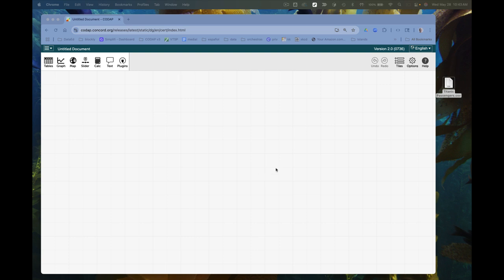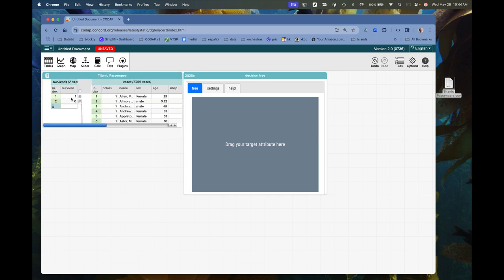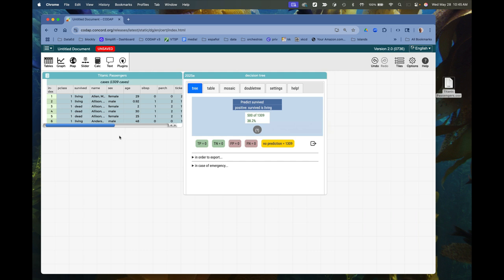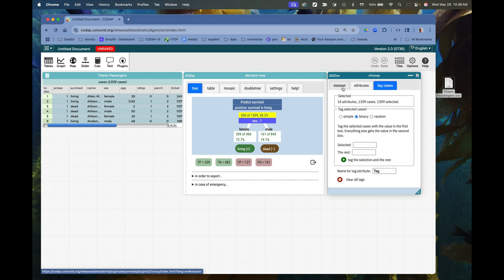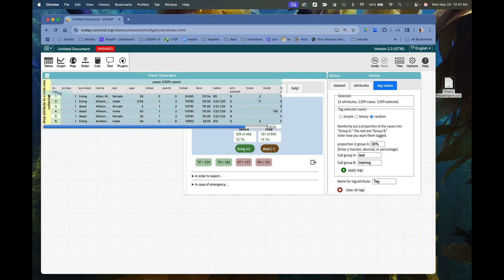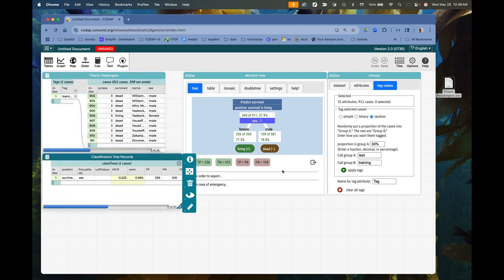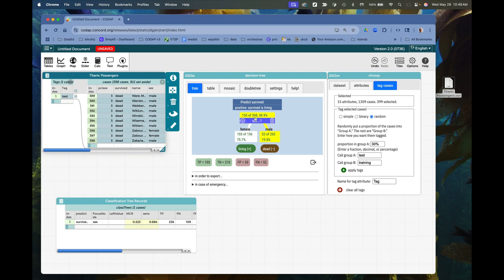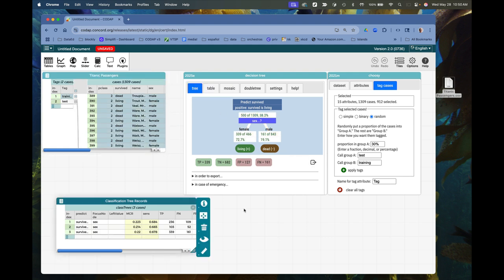CODAP and Arbor: making a training set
How to use Choosy (a CODAP plugin) to specify test and training sets for your data.